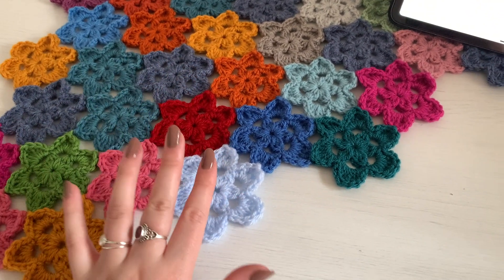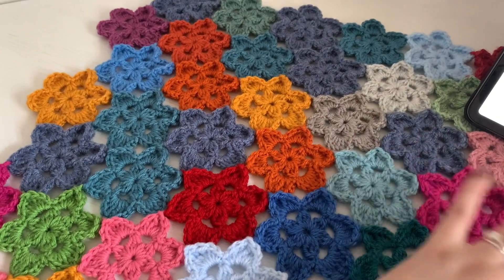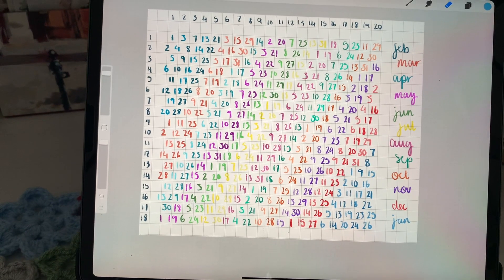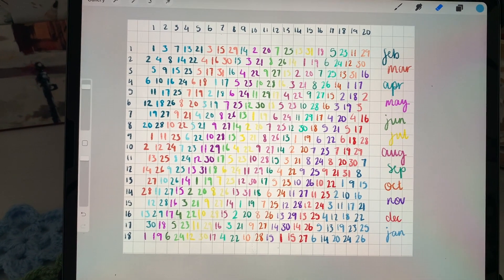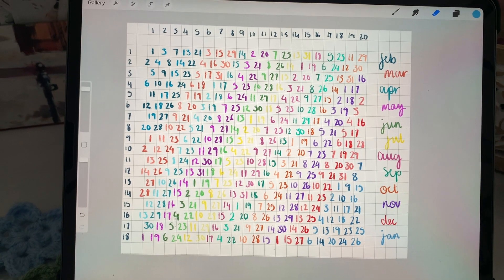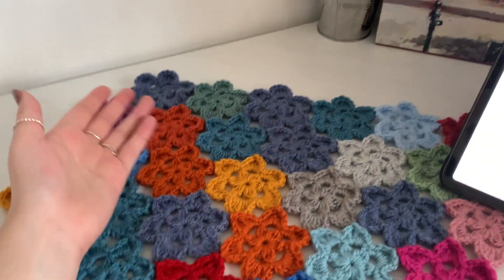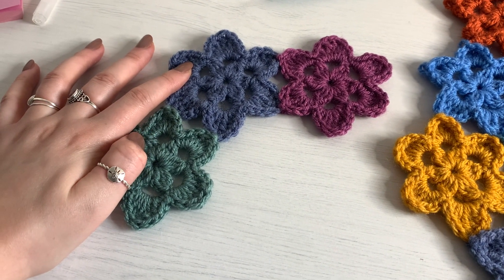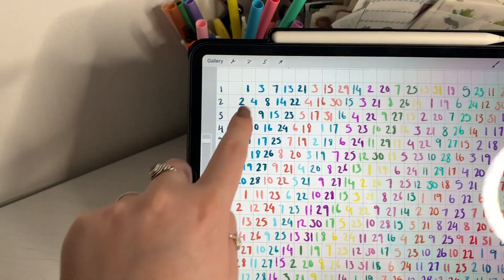I made some changes to the crochet mood blanket... again! 🌸 March 2021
🌸Tina's TikTok: @rambutinaa.tina